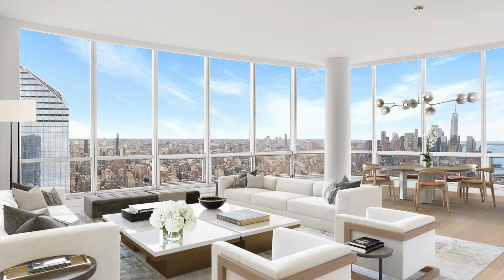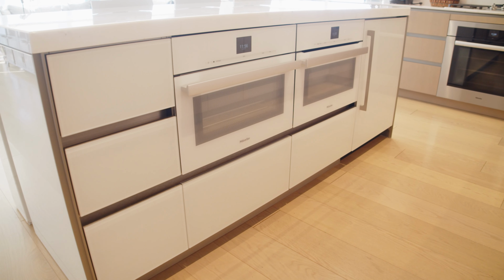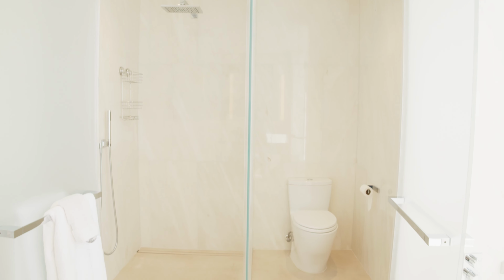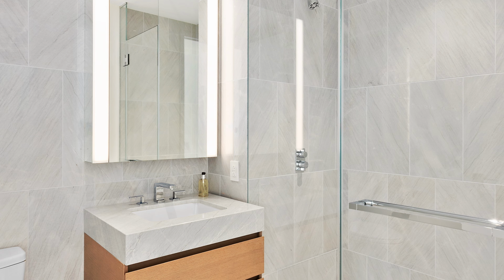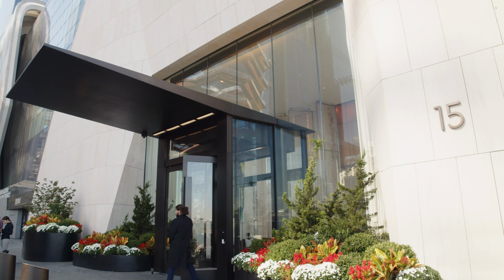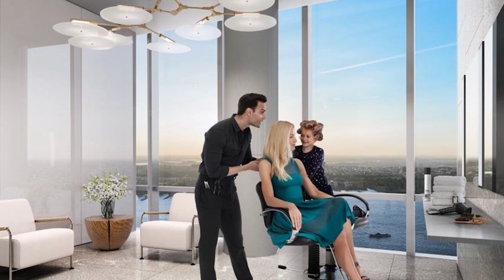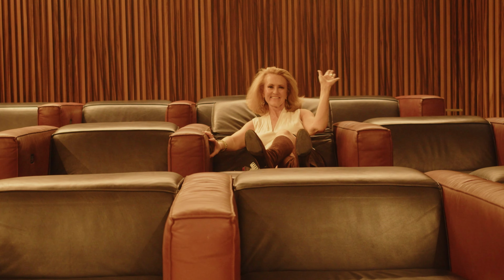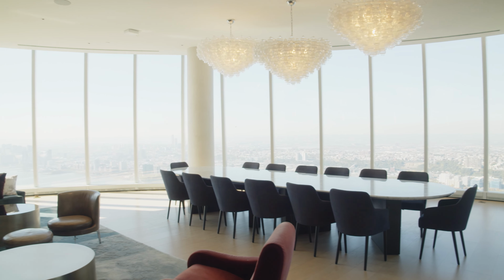15 HUDSON YARDS , 71A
This spectacular three-bedroom, three-and-a-half bathroom "A-line" was one of the first lines to sell out because of its breathtaking south/east city and river views. The spacious living and dining rooms have two exposures, floor-to-ceiling windows, and soaring 11-foot ceilings. The sleek open kitchen is a chef's dream with fabulous cabinet space, a breakfast bar, and top-of-the-line appliances including a five-burner stove, steam oven, speed/convection oven, and wine fridge. The luxurious primary suite has two enormous closets and a gorgeous en suite marble bathroom with a huge south window, separate soaking tub, glass-enclosed stall shower, heated floors, double sink, and medicine cabinets. The secondary bedrooms also have great closets and en suite bathrooms. Additional features of the fabulous home include a powder room, Nest/central air, a laundry room with full size, a vented washer/ dryer, tons of storage space, electric black-out shades in the bedroom, and solar in the living areas

15 Hudson Yards offers the ultimate in luxury living with three floors of amenities. The 50th Floor hosts a 3,500 sq ft gym with Pelotons and Soul Cycle bikes, a 75' pool with hot tub, yoga room, beauty bar, massage and locker rooms with sauna and steam, and a sweet kid's playroom. The 51st Floor has a chef's kitchen, wine storage, and tasting room, a huge ballroom with a catering kitchen, screening, game, and conference rooms, an owner's lounge, and a golf simulator.

On the top floor, Sky Lounge has an outdoor, landscaped roof garden and two more stunning entertainment spaces both with catering kitchens. The white-glove service includes a concierge, hall, and doormen. There is on-site parking and two lobbies on West 30th Street and the other opens out to the magnificent Vessel plaza.